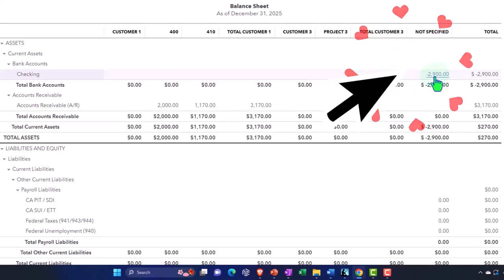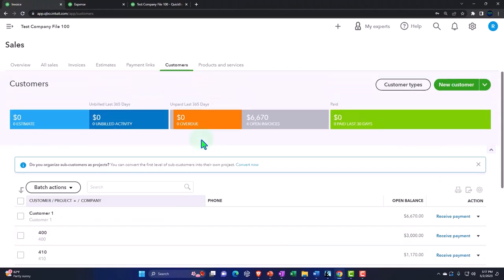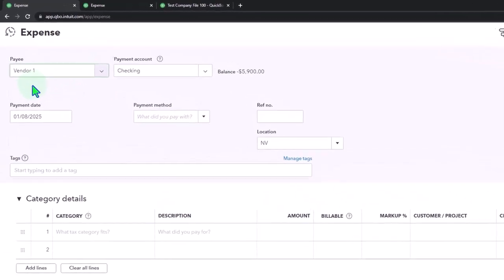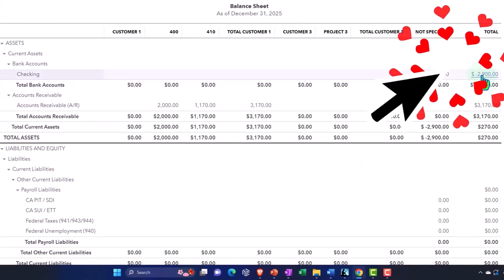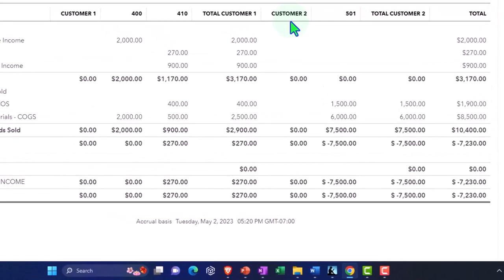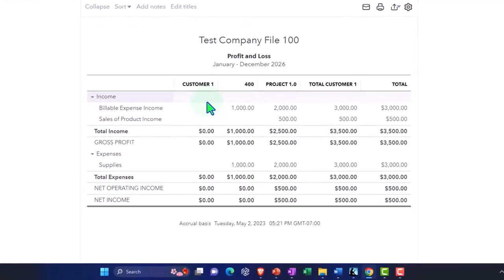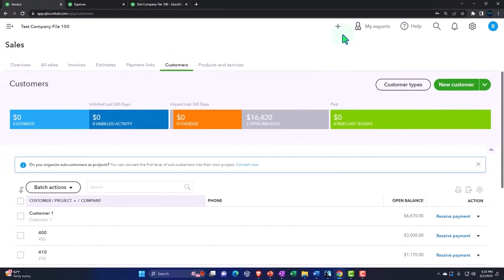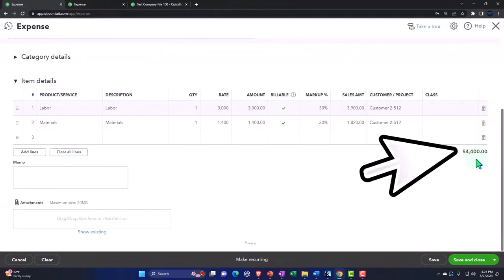Sub Customers or Job Part 3 QuickBooks Online